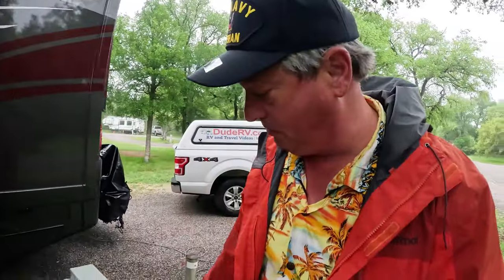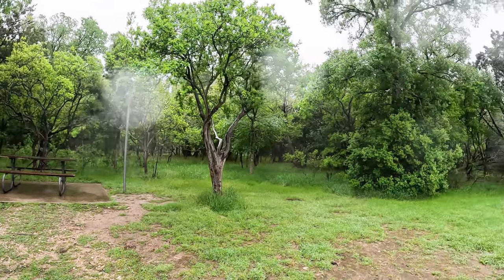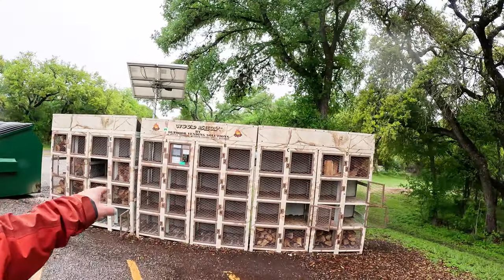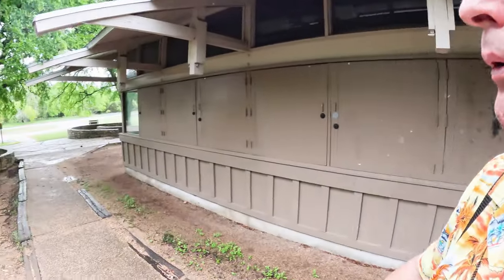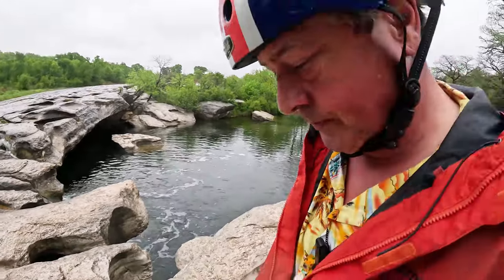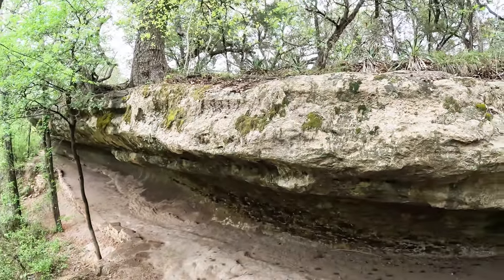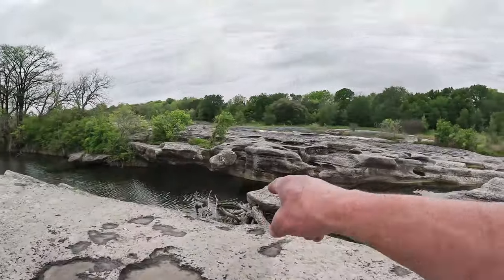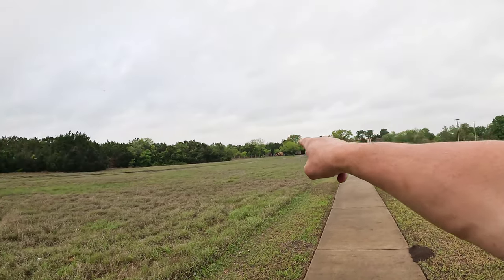Camping Austin Texas | McKinney Falls State Park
In The early spring of 2023 we loaded up Trudy Thunder the Super C RV and headed down south to do some camping Austin Texas. To be more specific we spent some time camping at McKinney Falls State Park.
Located just 20 min from downtown Austin McKinney Falls State Park is a beautiful state park that features something for everyone! Hiking and biking trails are everywhere!  In addition to the trails there are two swimming holes along Onion creek below the two different waterfalls. There are two different day use areas that are perfect for spending the day relaxing and enjoying the peace and quiet created by the creek channels.
If you are wanting to do some camping Austin Texas then you really want to consider visiting McKinney Falls State Park and this video is intended to provide you with an overview of all of the stuff you will find in McKinney Falls state Park.
Come along with me as I explore McKinney Falls State Park and Camping Austin Texas!